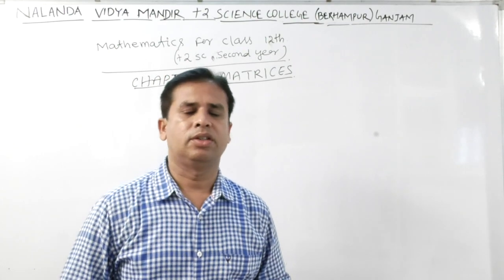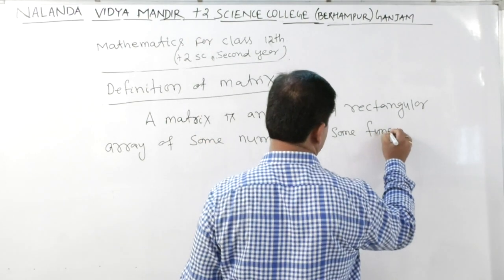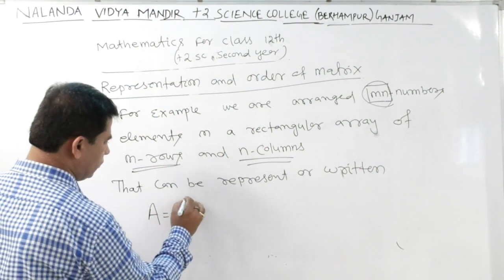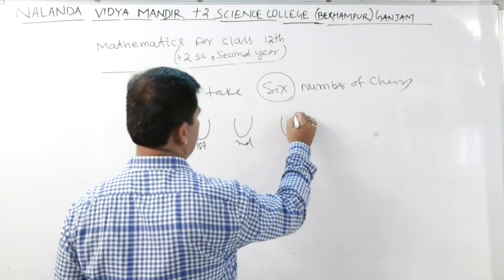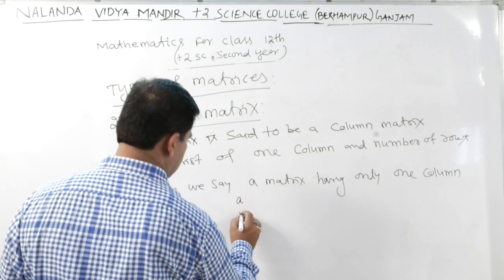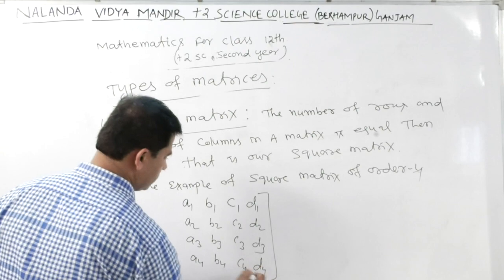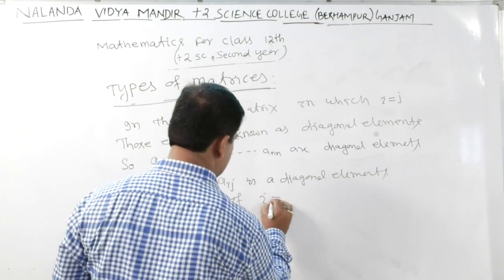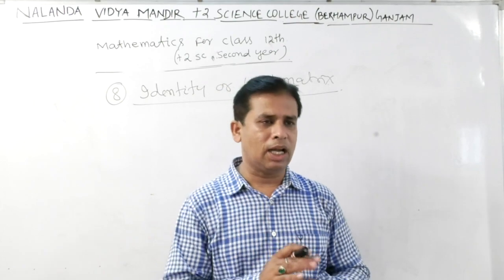Mathematics - Matrix (1) - By Nalanda Vidya Mandir, Berhampur, CHSE Board - 2nd. year.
This video explain about concept of matrix & types of matrices.